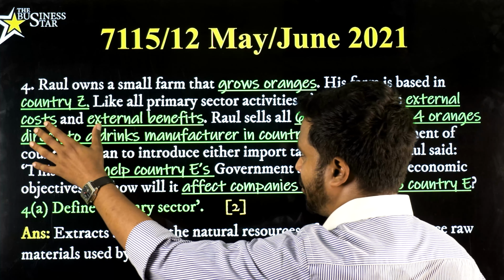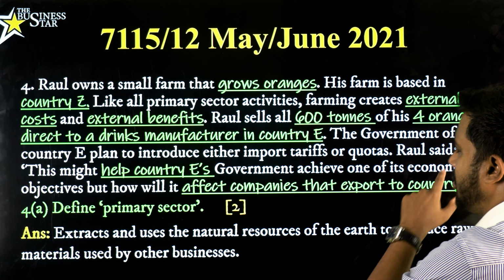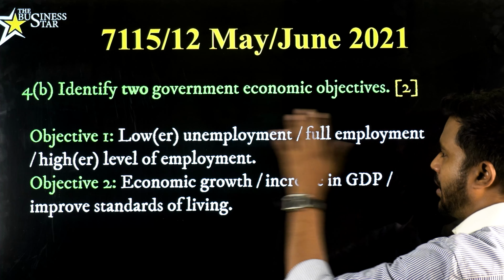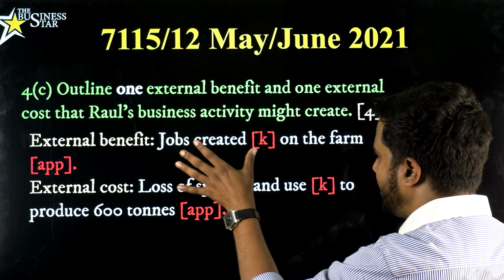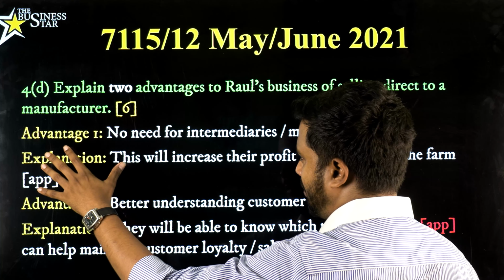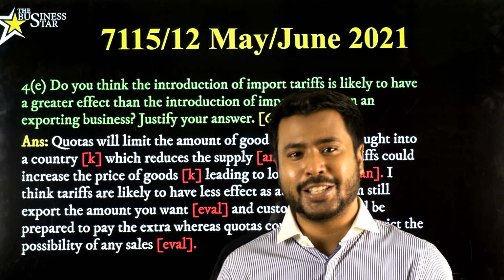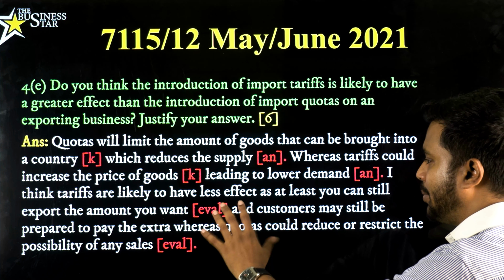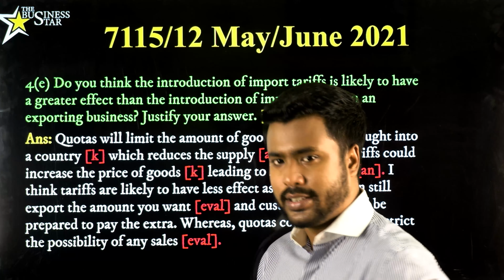7115/12/m/j/21 | Business Past Paper 1 | 2021 | Question 4(a-e)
If you're looking for a place to study Business, then look no further than us! We offer tuition for Commerce and Economics, as well as Business.